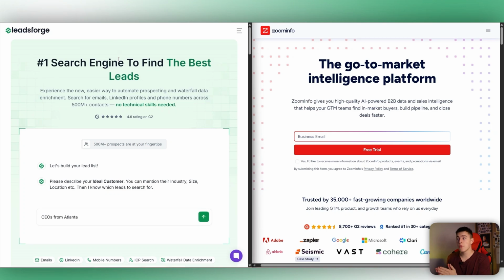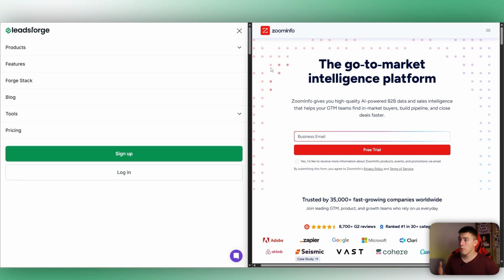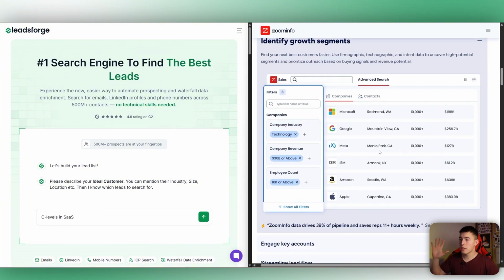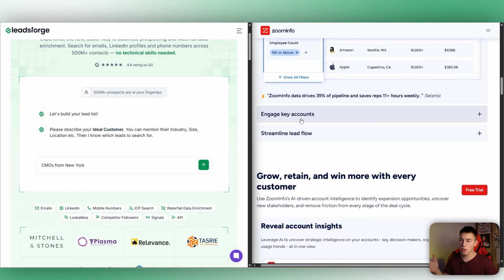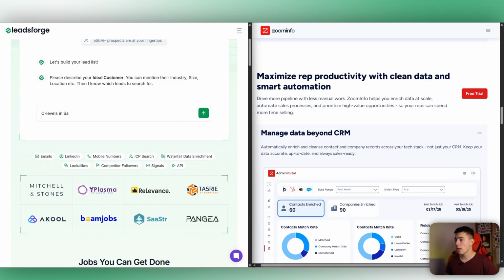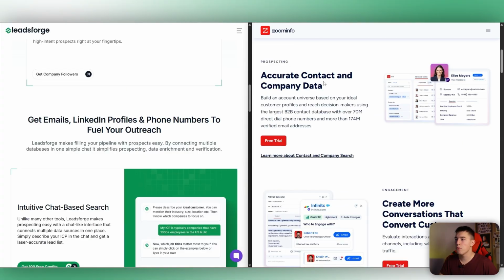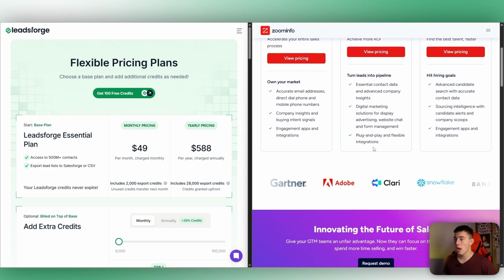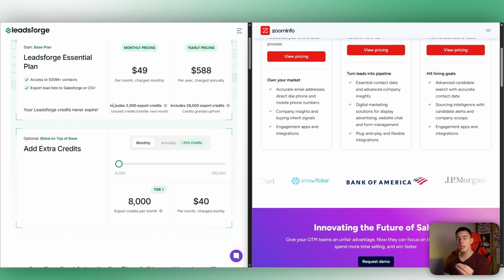ZoomInfo VS Leadsforge - lead generation software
In this video, I break down the real differences between ZoomInfo and LeadsForge so you can decide which is the better lead generation software for your business. Whether you're just starting with lead generation or scaling your b2b lead generation, this comparison will save you time and money.

I dive deep into ZoomInfo review, show you what ZoomInfo Copilot brings to the table, and explain the pros and cons based on actual usage. From ZoomInfo pricing to ZoomInfo leads accuracy and platform usability, I compare it directly to LeadsForge so you know which lead gen tool actually delivers results.

You’ll also get my take on how both tools support cold email lead gen, ai lead generation, and full b2b lead gen systems. This isn’t just a feature list—this is how they perform in real campaigns.

If you're using lead generation tools or looking for the best lead generation tools for 2025, this walkthrough will give you clarity. Whether you're focused on automation, data quality, or long-term scalability, this side-by-side breakdown shows how each lead generation tool stacks up in real-world B2B growth.

Great for anyone trying to figure out how to generate leads, build a repeatable system with lead gen tools, or sharpen their lead generation strategy. Whether you're new and need a full lead generation tutorial or you're optimizing your existing pipeline, this video delivers what matters.